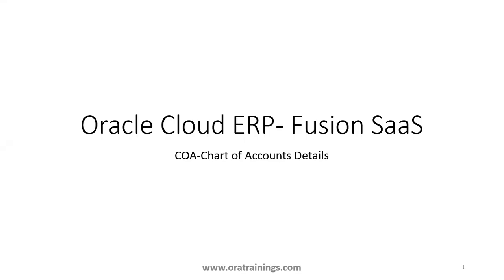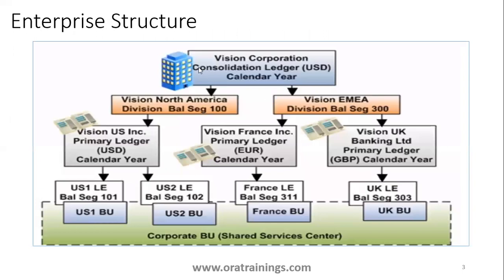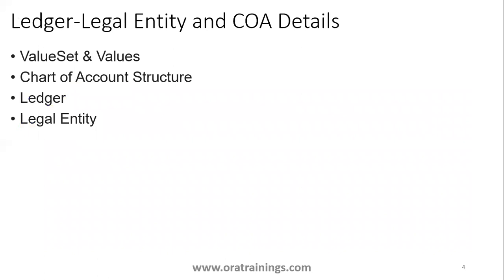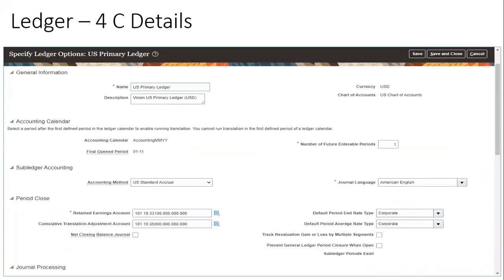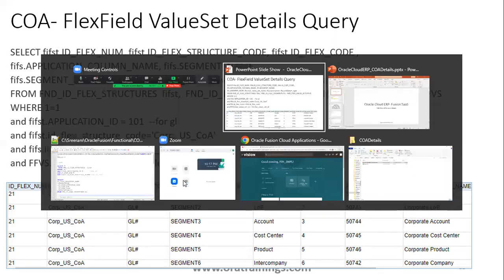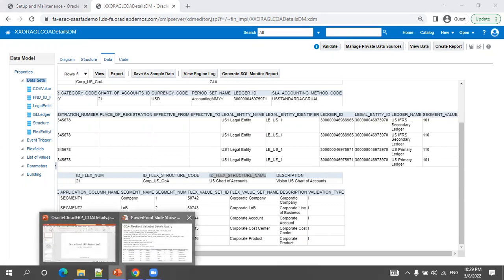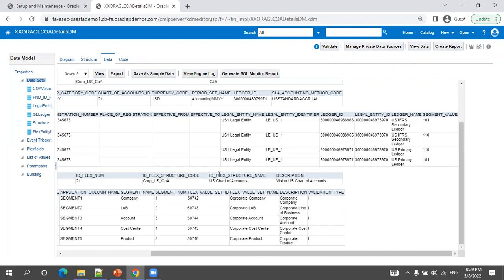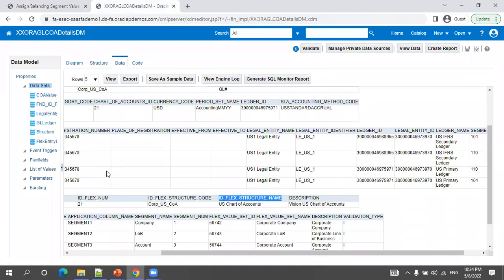Oracle Cloud ERP - Chart of Account, BSV, Ledger and Legal Entity - Tech Overview